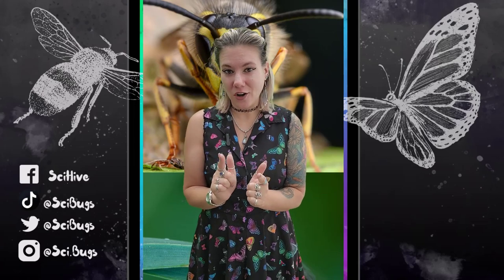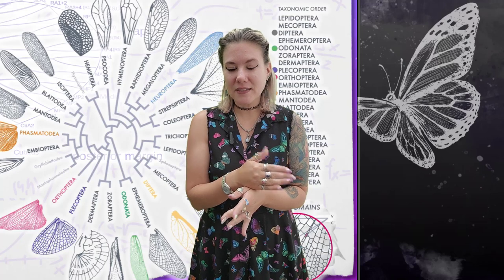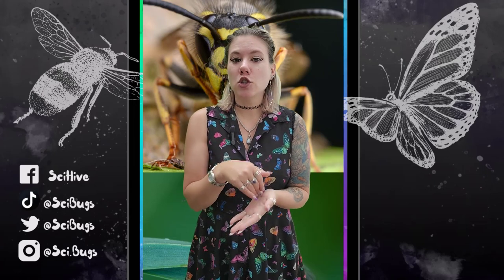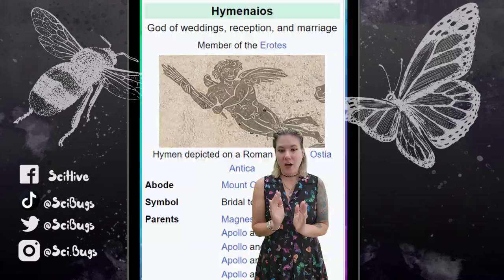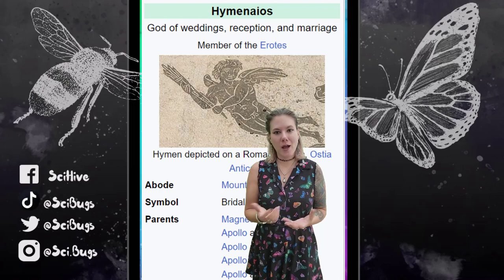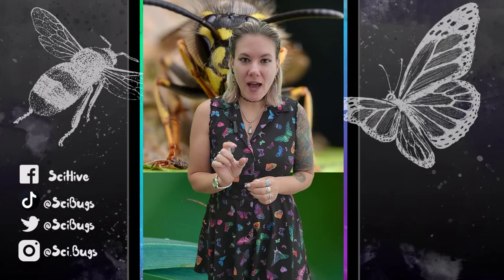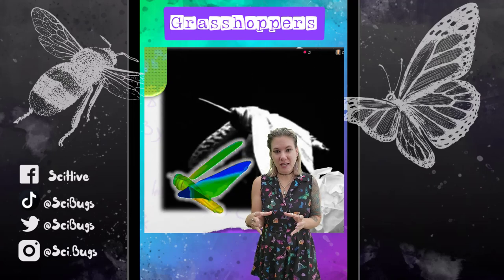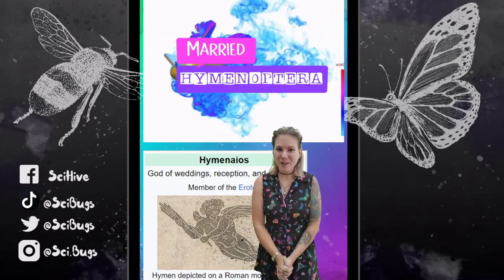What does "Hymenoptera" Mean?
Wings that are coupled together, stay together.

🐞🦋🐝REFERENCE SECTION:🐞🦋🐝
My graduate level taxonomy class